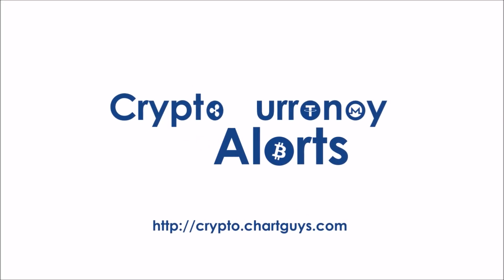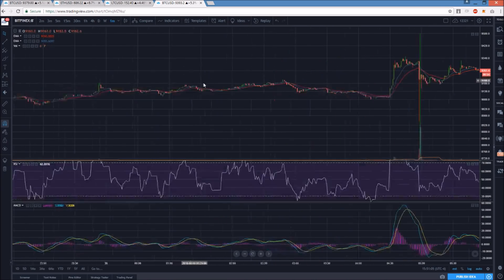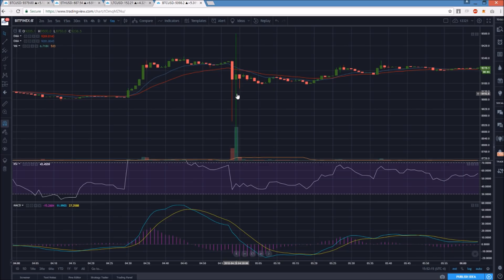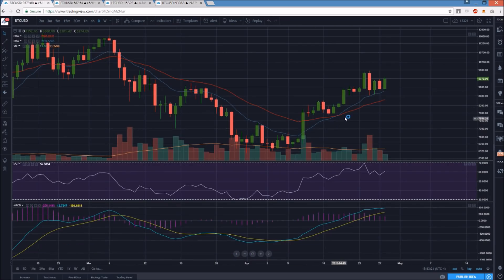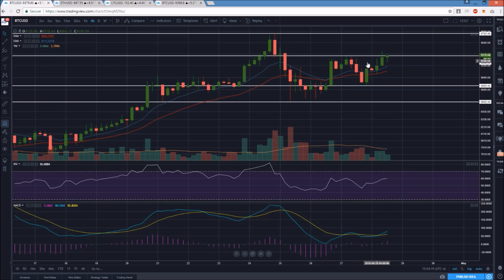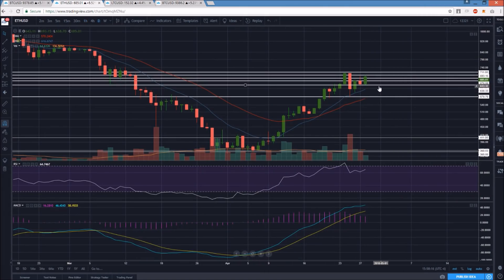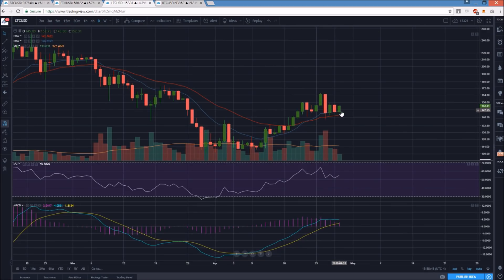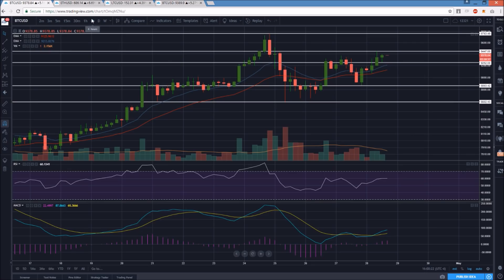Bitcoin Ethereum Litecoin Technical Analysis Chart 4/28/2018 by ChartGuys.com